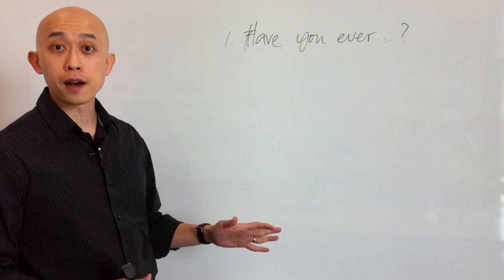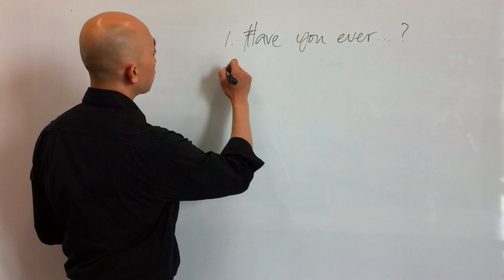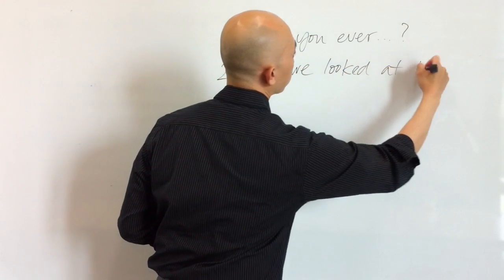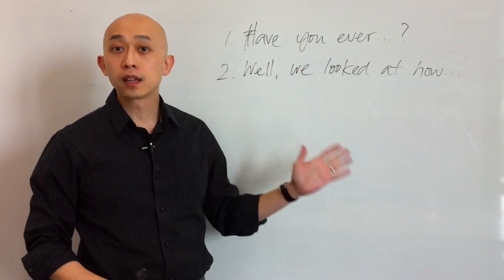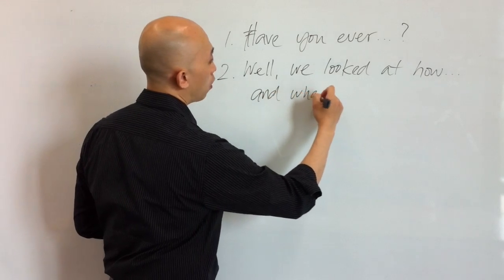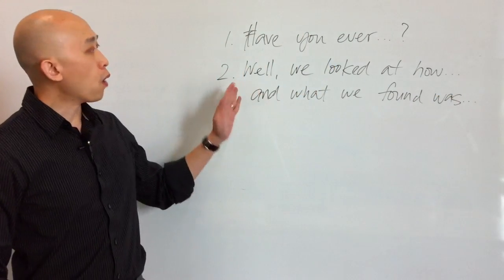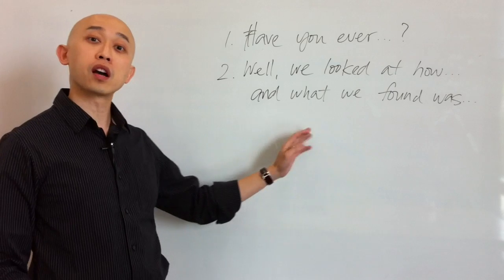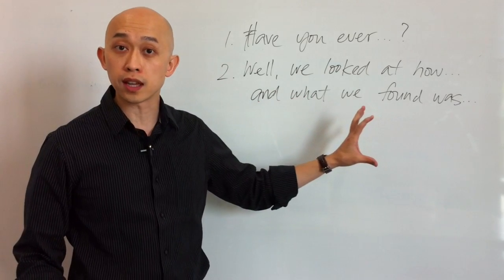3 Step Presentation Introduction: The Problem / Solution Presentation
In this video, learn how to introduce a problem and then your discovery of a solution in a presentation. The problem/solution type of presentation is well-known and very versatile. You can use this style for most presentations, so check it out and let us know what you think.